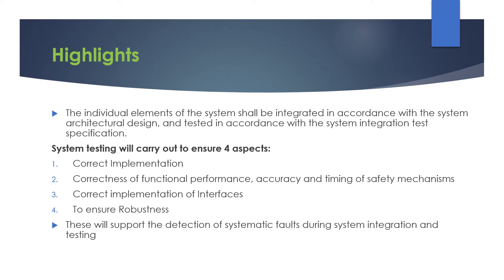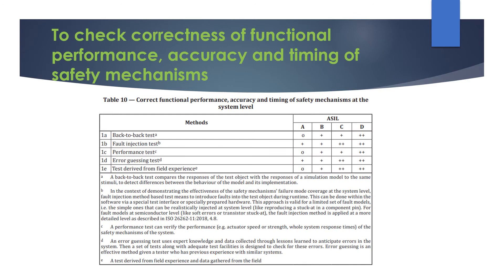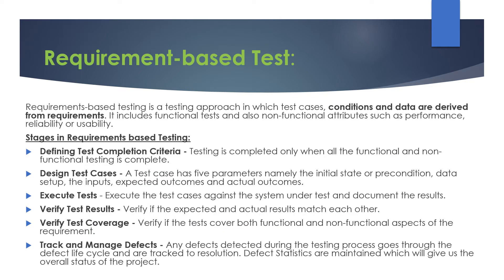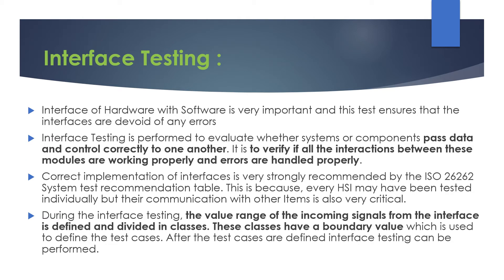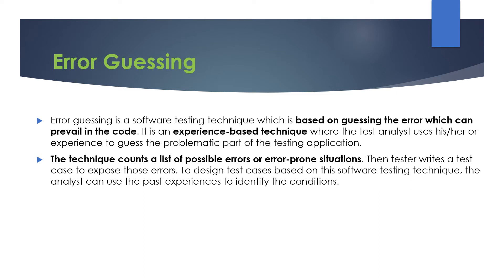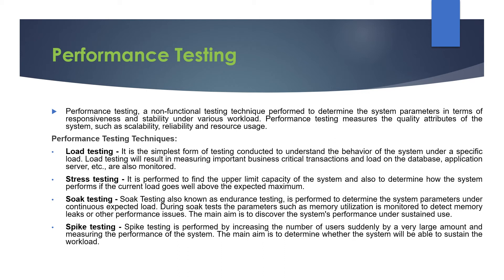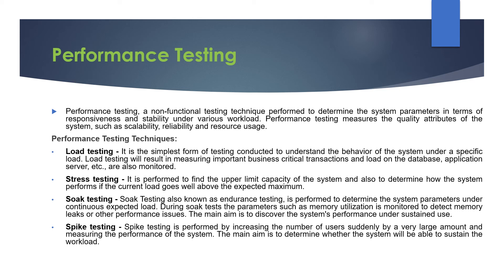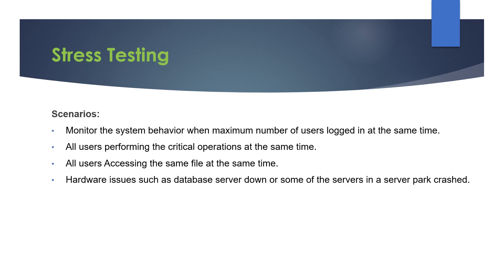ISO 26262 System Integration and Testing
System Integration, System Testing, Testing methods, Functional Safety